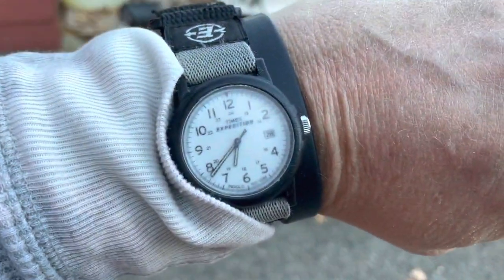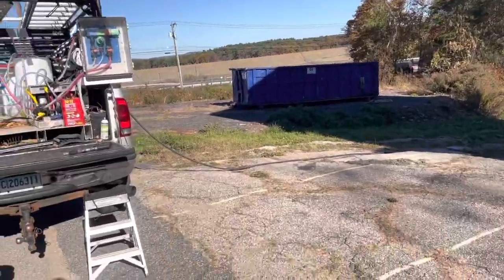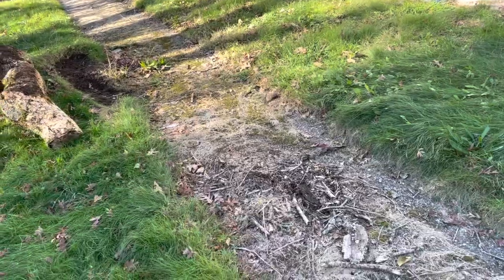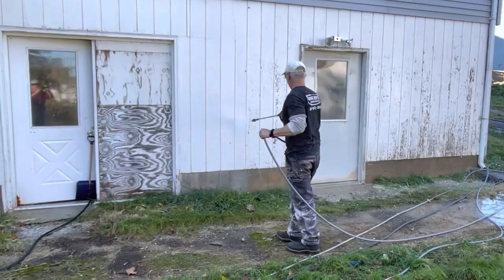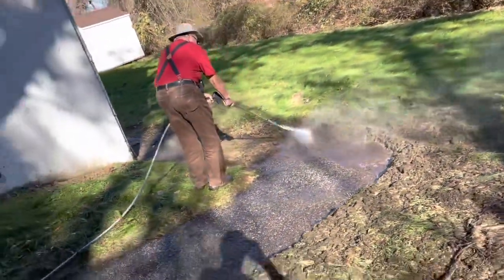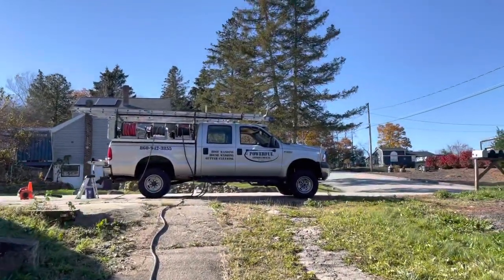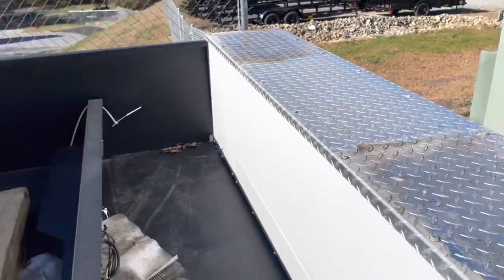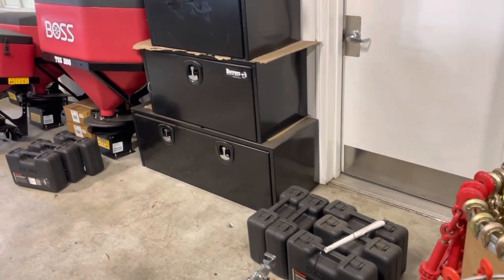Big Dave!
Finally Got Dave out for one job. Always a good time. Hustle PowerWashing TurboNozzle BuyersBox MovingForward￼